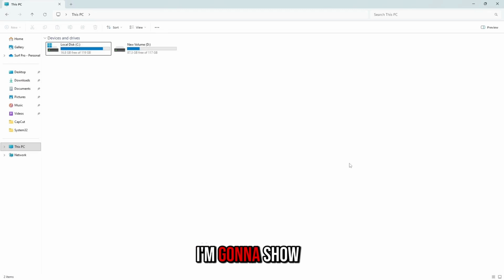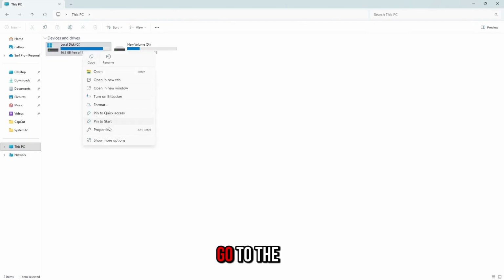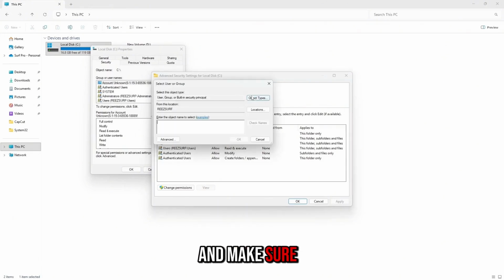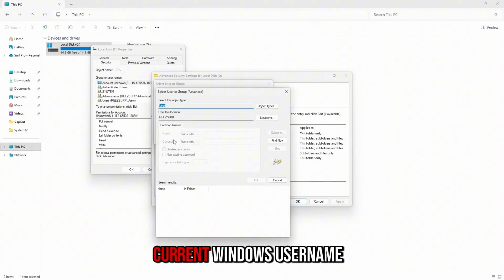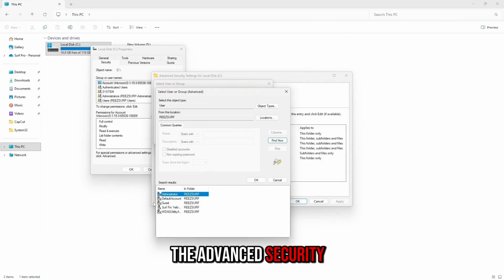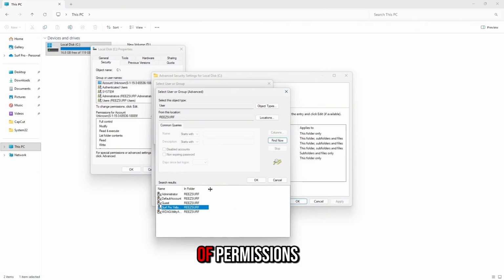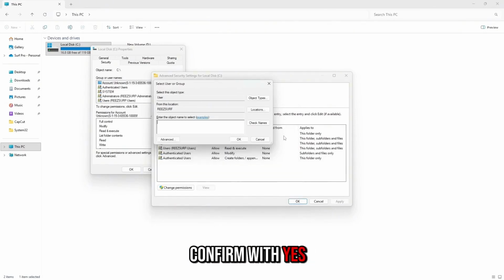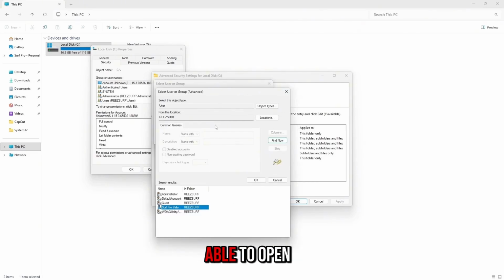Fix “Drive is Not Accessible – Access Denied” Error – 2025 Guide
Getting the “Drive is Not Accessible – Access Denied” error on your PC? This video will show you step-by-step how to fix drive access issues in Windows, so you can regain access to your files safely. Works for internal, external, and USB drives!

⏱ Timestamps:
00:05 – Intro
00:15 – Why “Drive is Not Accessible – Access Denied” Occurs
00:35 – Step-by-Step Fix for Access Denied Error

What you’ll learn in this video:

How to fix access denied errors on drives

Recover files from inaccessible drives

Quick solutions for USB, HDD, and external drives

Solve the drive access denied error and regain control of your files today!